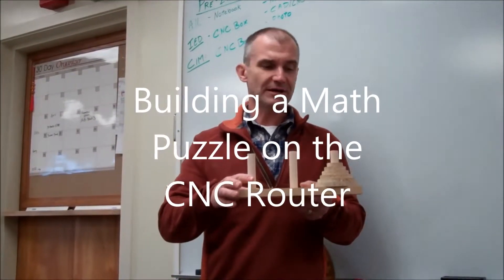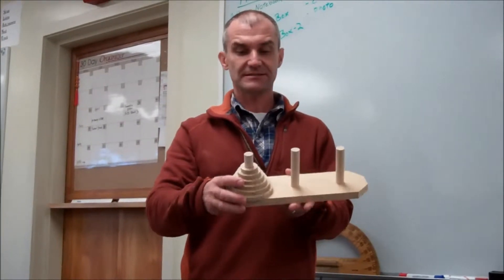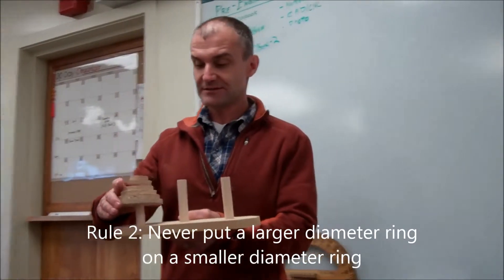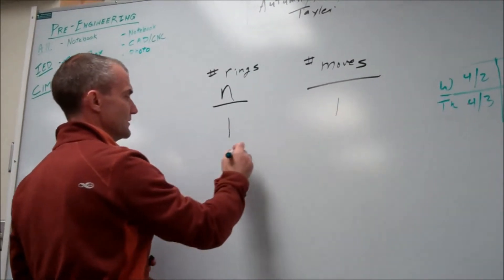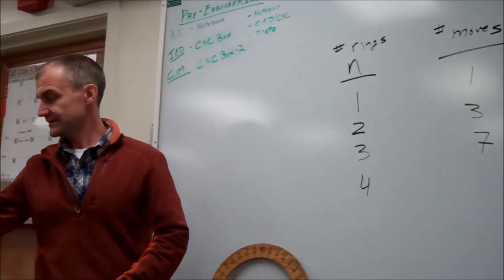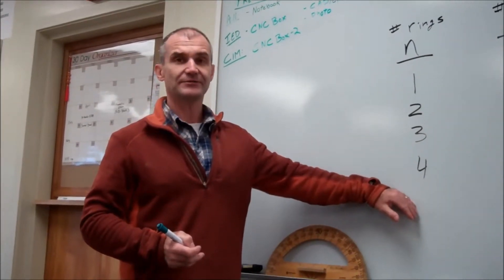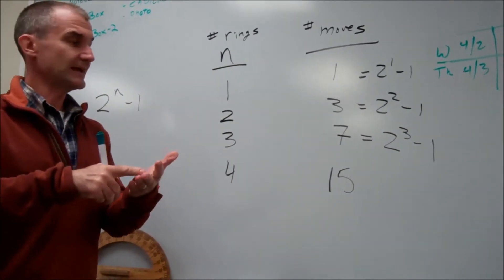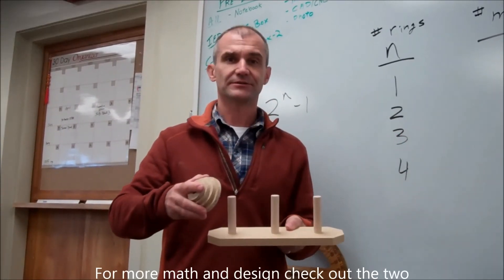Building the Tower of Hanoi with the CNC Router and MasterCam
Short introductory video on building a Hanoi Tower with the CNC router.  Learn about the Tower, How to Make it, and applications of math. Some of my favorite tools